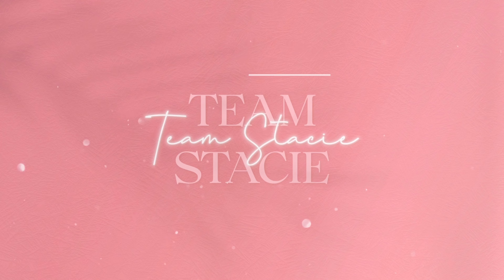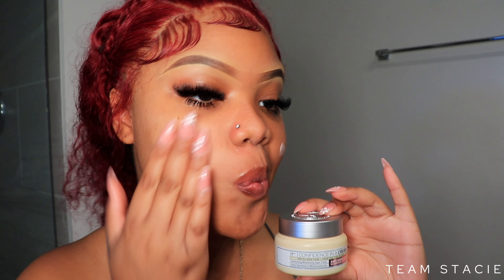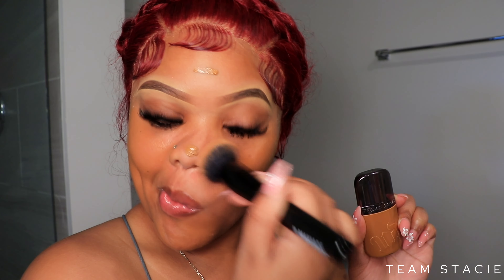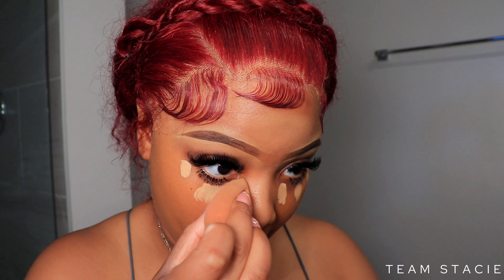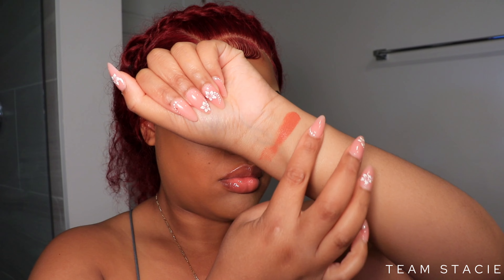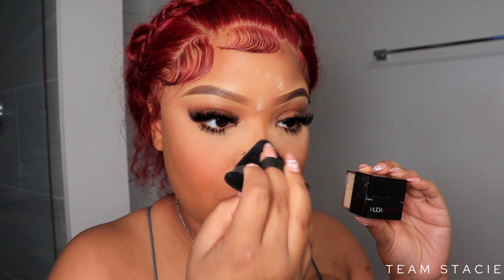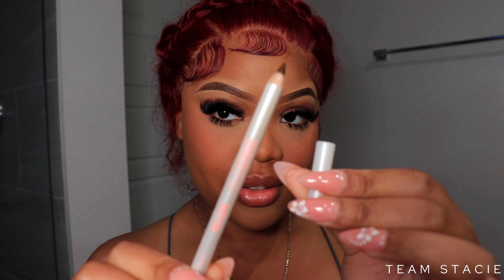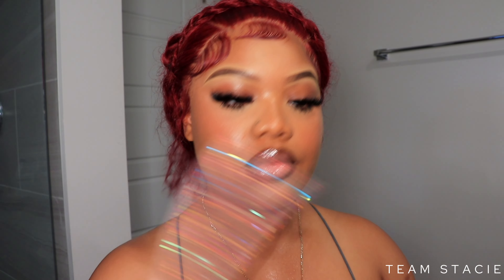MY GO TO EASY AF SUMMER MAKEUP GLAM FT. REMEDY BY ARI 💕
Hey my love! And today’s YouTube video we are going to be achieving my go to summer make up look. I hope you enjoy this very easy and affordable make up tutorial where I try out new products like it cosmetics and remedy by Ari. 🩷￼

FACE
CLEANSER: Thayer Witch Hazel
MOISTURIZER: It Cosmetics confidence in a cream
PRIMER: Elf Power Grip Primer
FOUNDATION: Urban Decay Face Bond Foundation (Shade 29)
CONCEALER: Hourglass Concealer (Dune)
SETTING POWDER: Huda Beauty (Banana)
CONTOUR: Juvias Place Cream Bronzer
BLUSH: It Cosmetics Shade 30
SETTING SPRAY: Urban Decay All Nighter Watermelon
EYES
EYEBROW: Wet & Wild Ultimate Brow Pencil ( Brunette )
EYELINER:
EYESHADOW PALETTE:
Juvias Place Culture 2

LIPS
LIP LINER: Remedy By Ari Babygirl
LIPSTICK: Remedy By Ari Babygirl

Lashes:

Amazon Makeup Must Haves

Best makeup SPONGE

▷ OTHER VIDEOS YOU MIGHT WANT TO SEE: